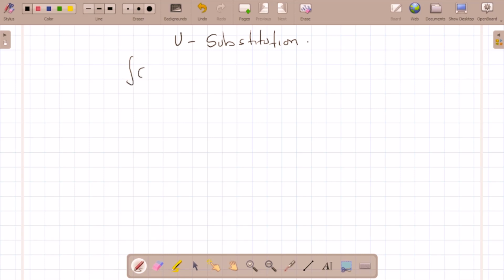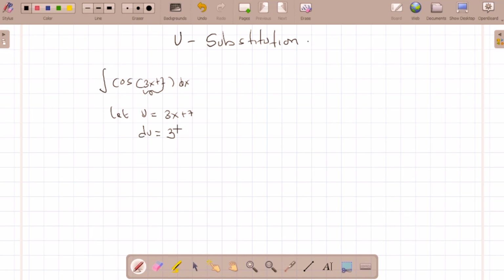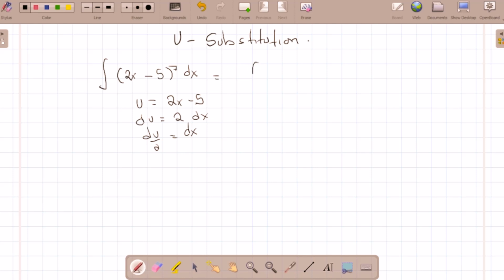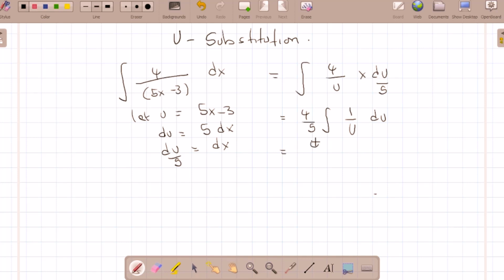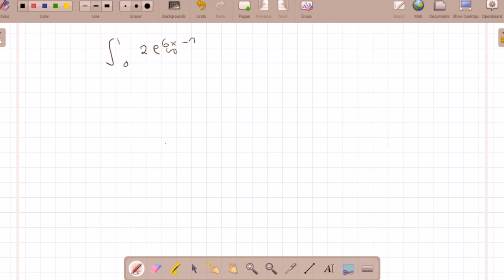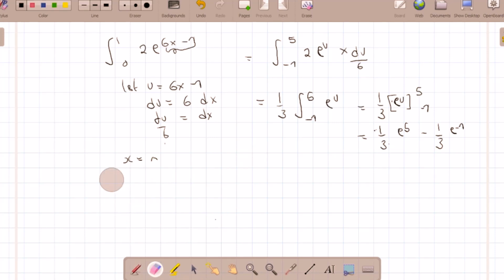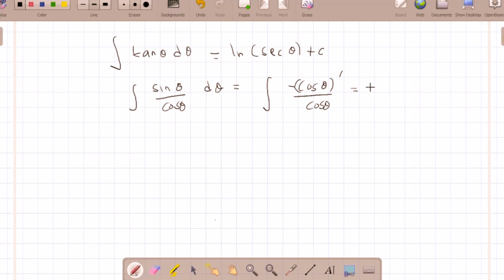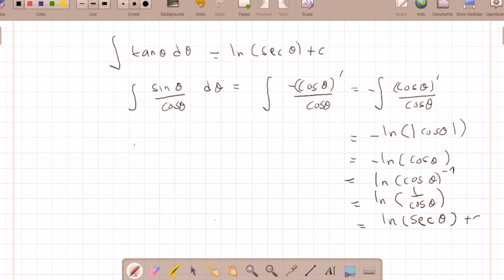INTEGRATION BY U-SUBSTITUTION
Hello everyone, in this video you will learn how to integrate functions using U-substitution, a very important technique.

Happy Learning
NYIRENDA AMOS